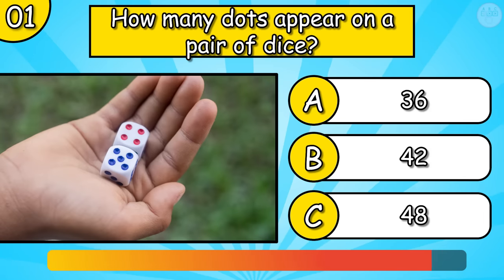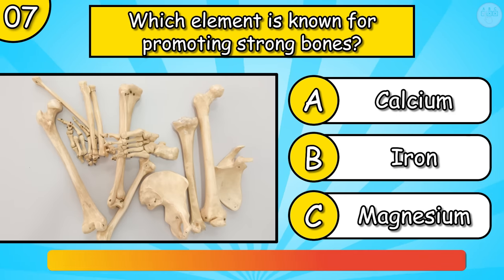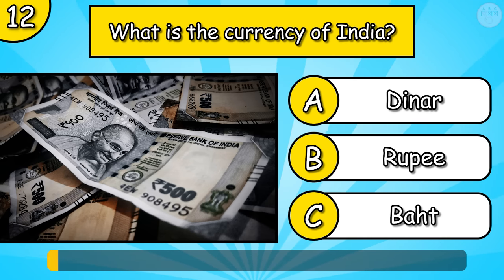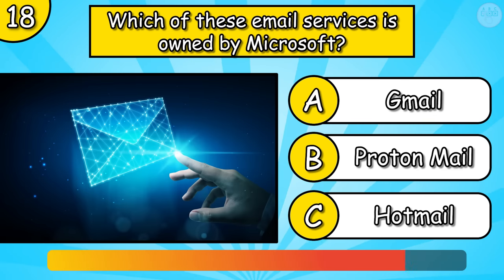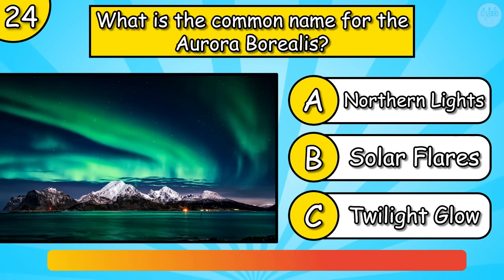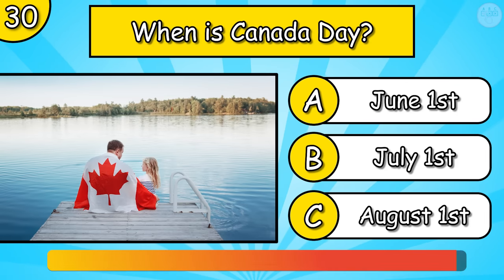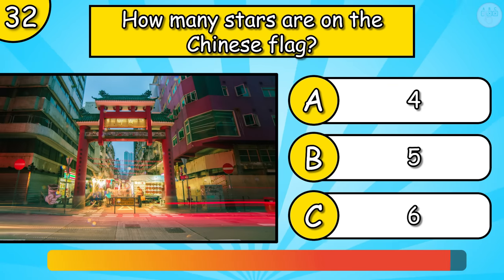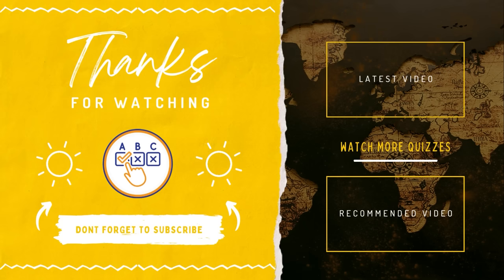General Knowledge Quiz #8 - 40 Questions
Hello ABC Quizzers! Are you ready to put your general knowledge to the test? Look no further than this 40-question quiz!

This quiz covers a wide range of topics, including history, science, literature, and current events. Whether you're a trivia master or just looking to expand your knowledge, this quiz is the perfect way to challenge yourself.

From ancient history to modern pop culture, this quiz will test your understanding of a variety of subjects. You might be asked about historical events, scientific principles, literary classics, or current events.

This quiz is not only a great way to test your own knowledge but also a fun activity to challenge your friends and family. See how many questions you can get right and compare your score to those around you.

So get ready to be quizzed on everything from the most obscure facts to the most common knowledge. This general knowledge quiz is guaranteed to be an enjoyable and educational experience for everyone who takes it.